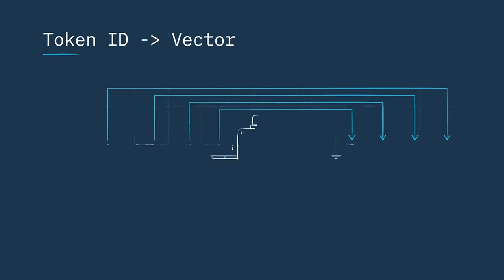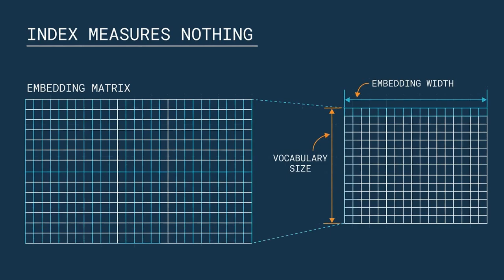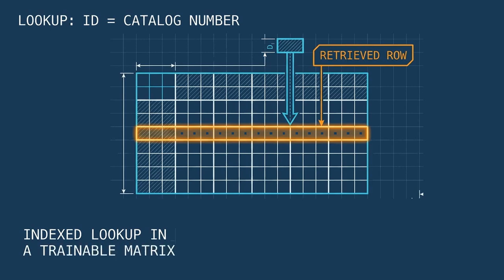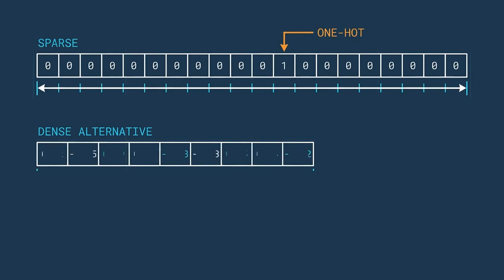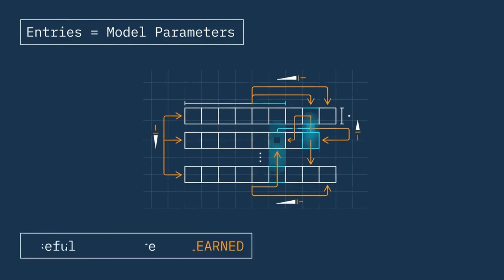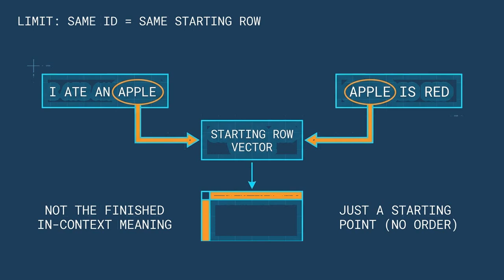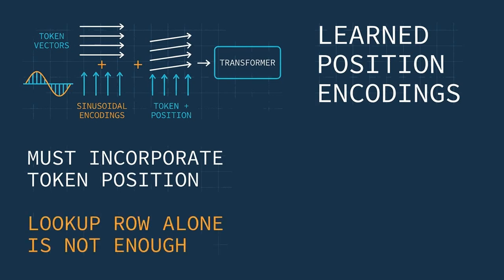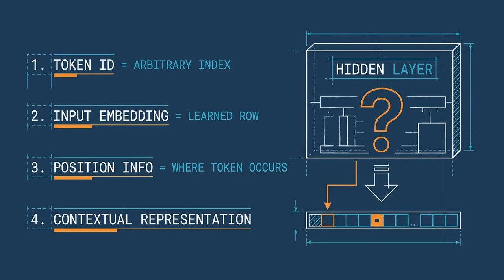What Is an AI Embedding? From Token ID to Vector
A language model does not calculate meaning from the digits of a token ID. It uses that ID to select one learned row from an embedding matrix—and that vector is only the beginning.

This visual explainer shows how token IDs become input embeddings, why embeddings are dense instead of vocabulary-width one-hot vectors, how their values are learned, where position information enters, and why the same starting token can develop different contextual representations later in the network.

CHAPTERS
00:00 One token ID, one vector
00:24 Inside the embedding matrix
00:48 The lookup—not a calculation
01:18 One-hot versus dense vectors
01:47 How embedding values are learned
02:08 Same token, same starting row
02:37 Where position enters
02:59 From input embedding to context

• Vaswani et al. — Attention Is All You Need
• Radford et al. — Improving Language Understanding by Generative Pre-Training

Jasontelligence explains how AI actually works—one mechanism at a time.